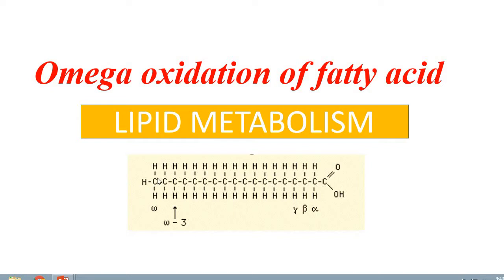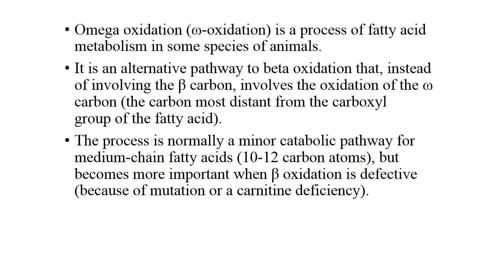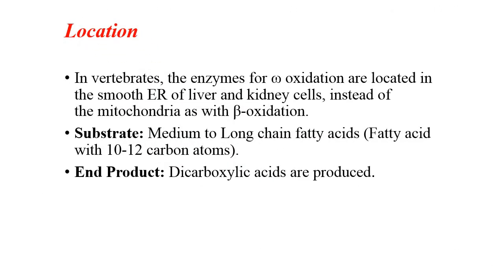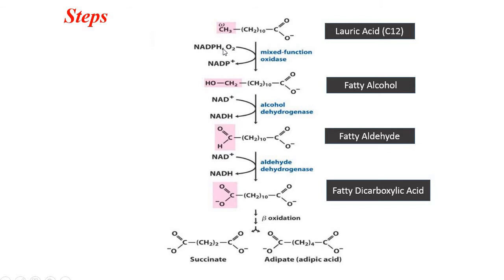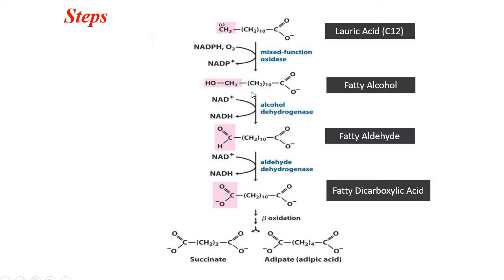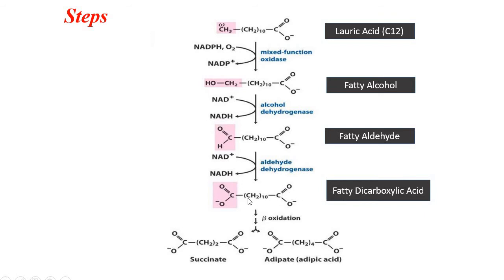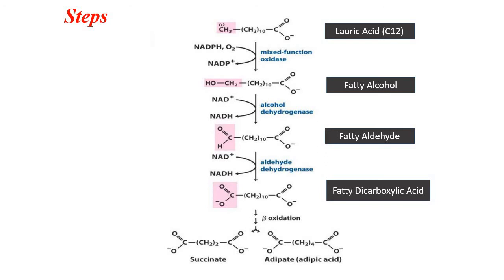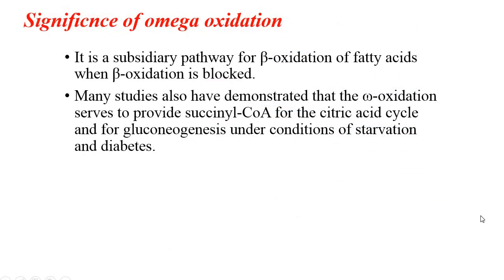Omega oxidation of fatty acid/Lipid metabolism/Shiv Bhadra Singh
A lecture on "Omega oxidation of fatty acid/Lipid metabolism" It is an alternative pathway to beta oxidation that, instead of involving the β carbon, involves the oxidation of the ω carbon.